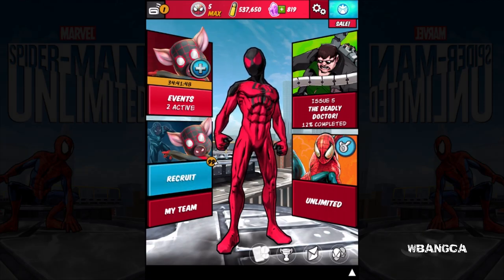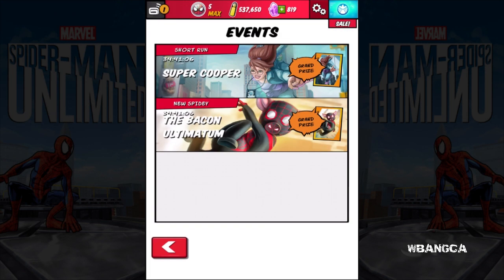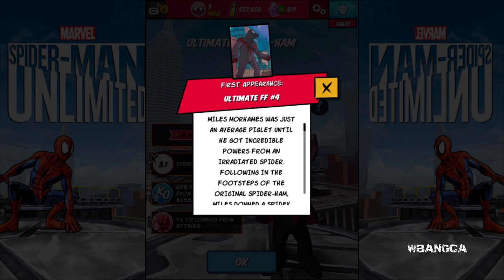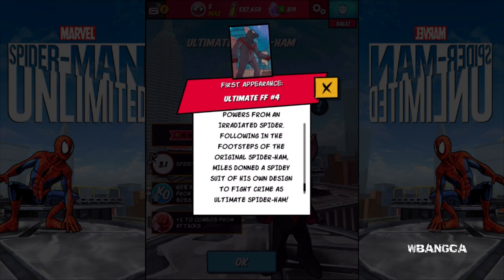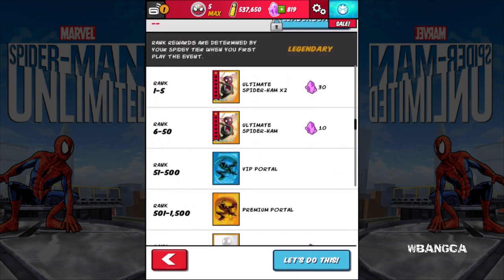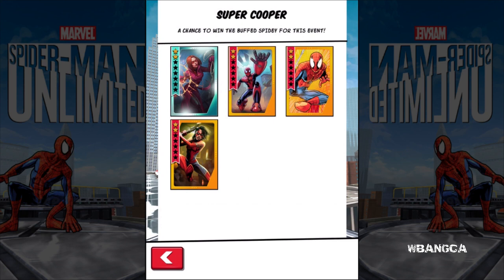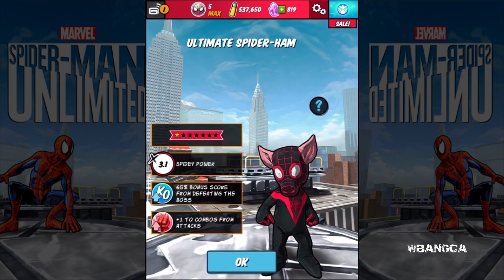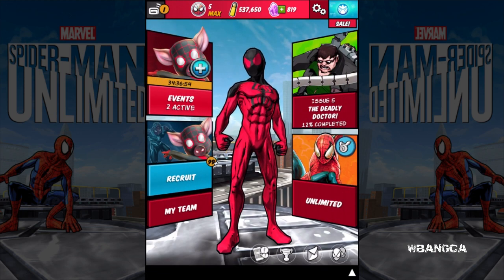Spider-Man Unlimited - ULTIMATE SPIDER-HAM!